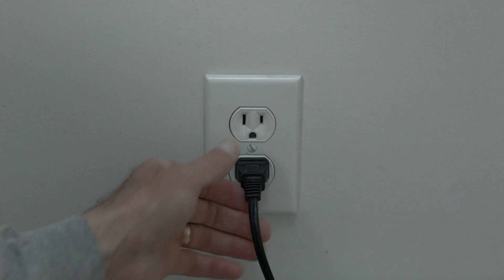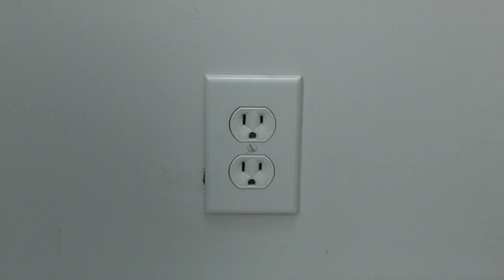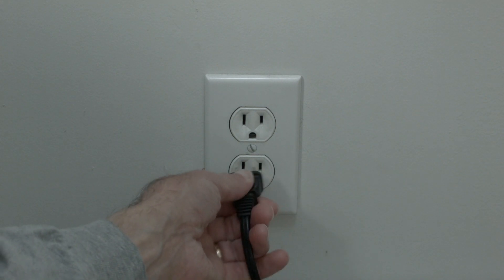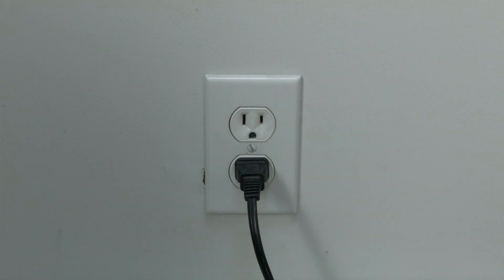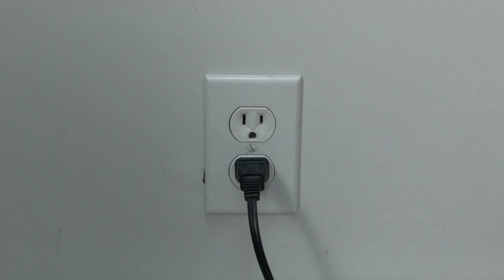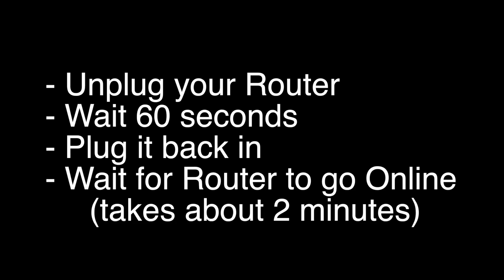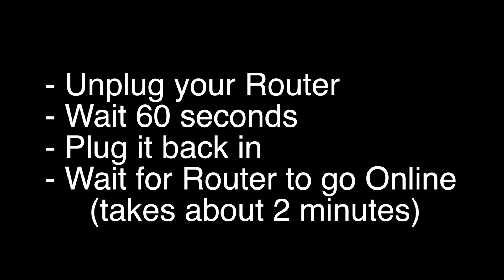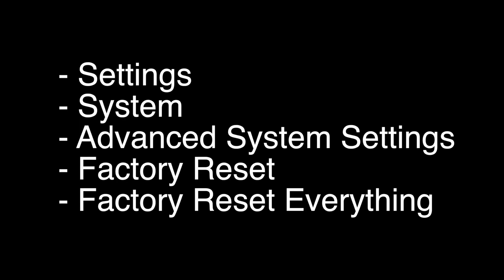Westinghouse Smart TV won't Connect to Wifi - Fix it Now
Westinghouse Smart TV won't Connect to Wifi